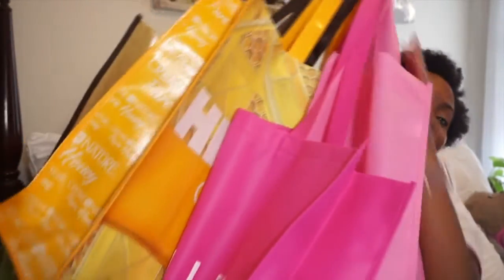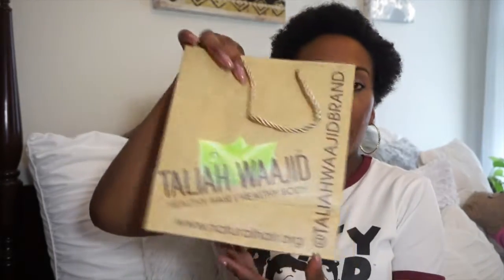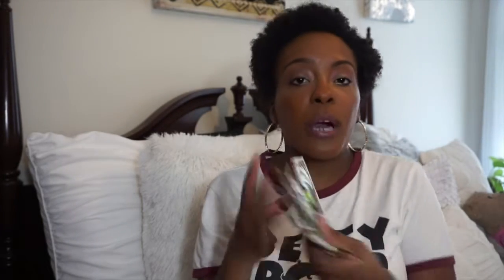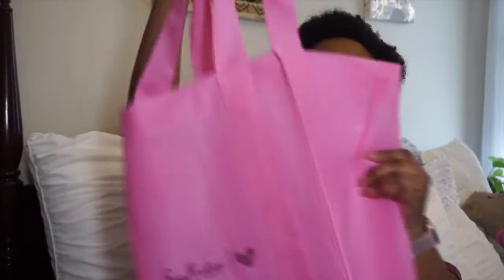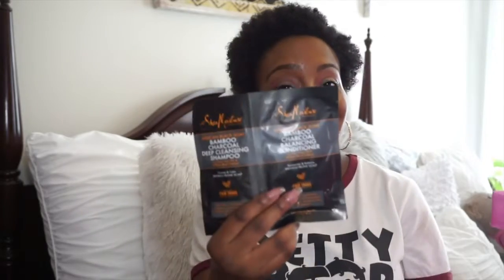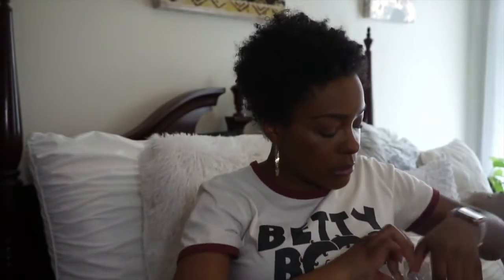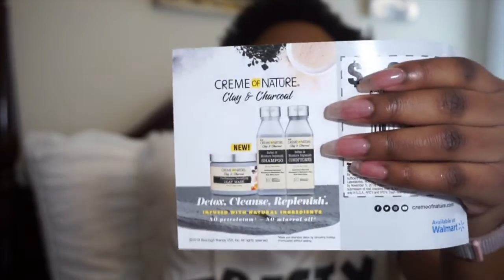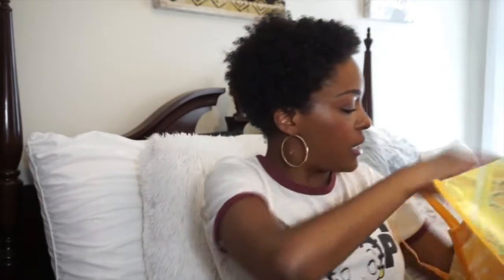TALIAH WAAJID WORLD NATURAL HAIR SHOW HAUL| 2019!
💜PLEASE WATCH IN 1080 HD! OPEN FOR MORE DETAILS!